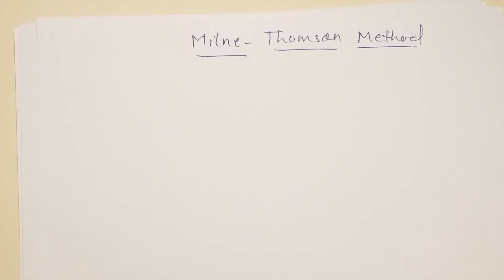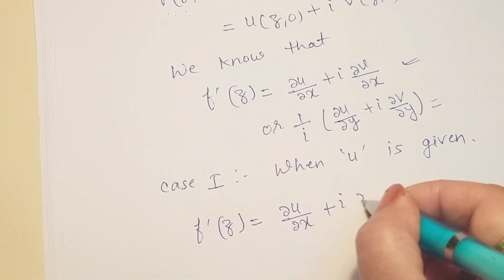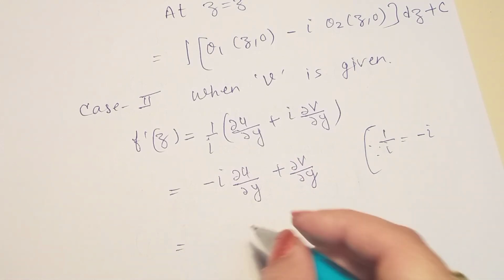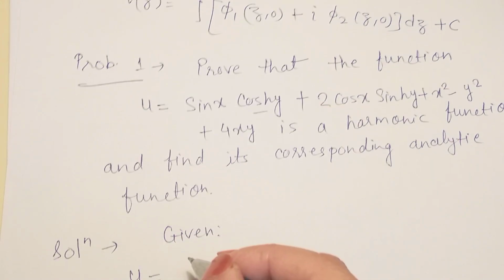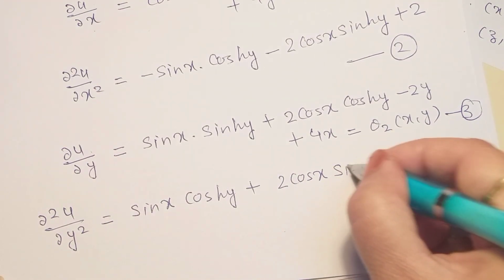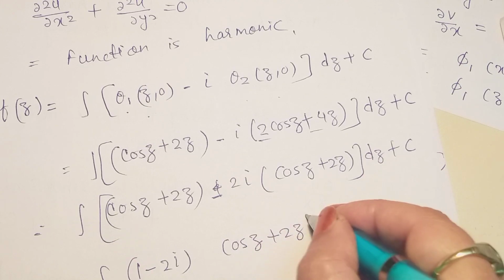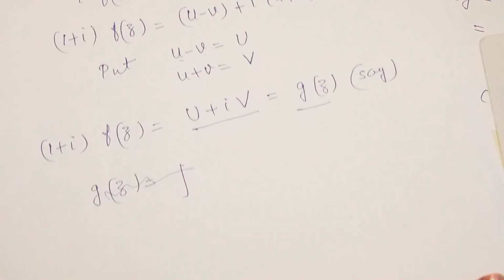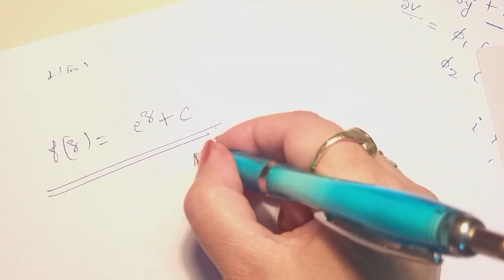Complex Analysis ||Analytic Functions #3|| Milne Thomson method.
This video lecture contains the concept of Milne Thomson Method and some examples based on it.

This video lecture will help the students of Engineering as well as Basic Sciences.  These concepts are also useful for the competitive examinations like CSIR NET|GATE|SET|UPSC|IIT JAM.